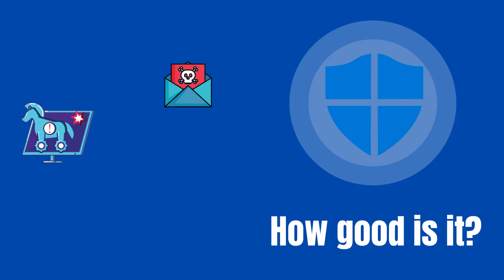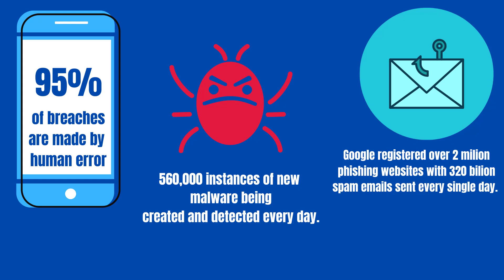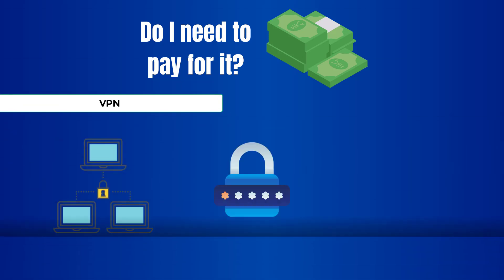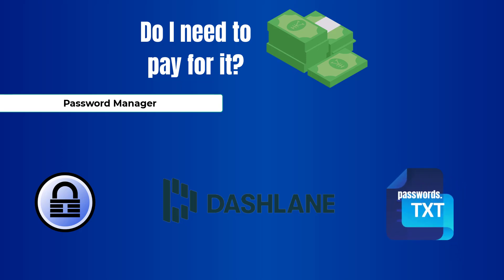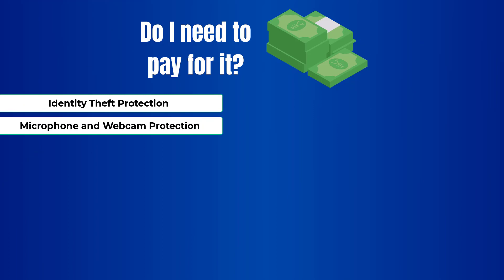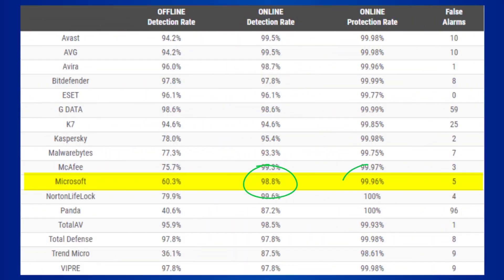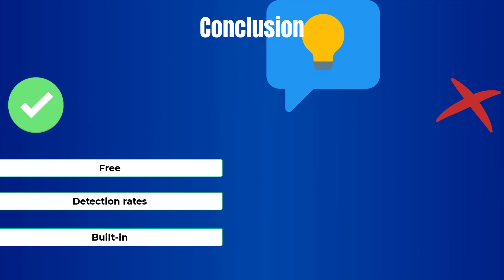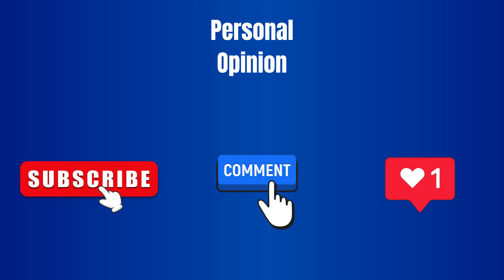Windows Defender: How Good is the Antivirus from Microsoft?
How good is Windows Defender? Will it protect you against advanced and sophisticated malware threats, or should you invest in premium antivirus software with additional features?

In this video, I have answered questions you may have about Window Defender, which is the default antivirus that comes with the Windows platform.

Is the built-in malware protection in Windows all you need?

- Contents -
0:00 Intro
00:28 Do you need Anti Virus?
00:45 Basic Info
01:04 Additional Features
02:39 Protection & Performance
03:20 Conclusion
03:40 Personal Opinion